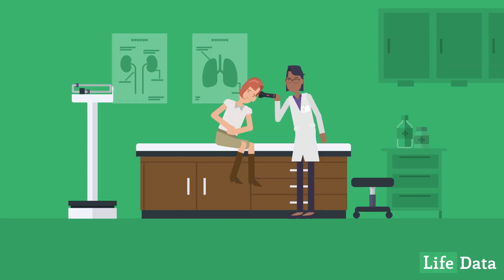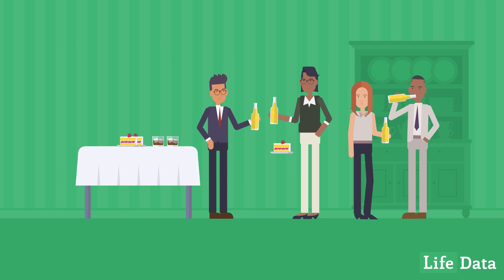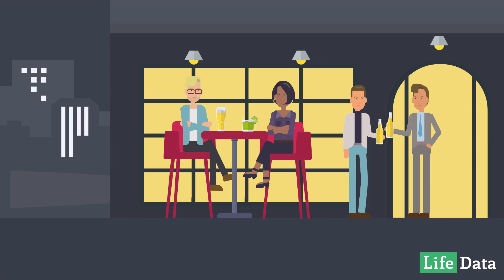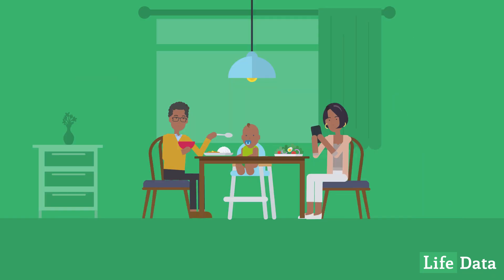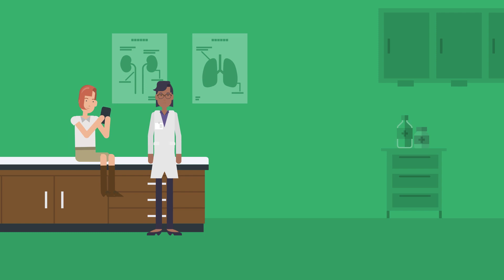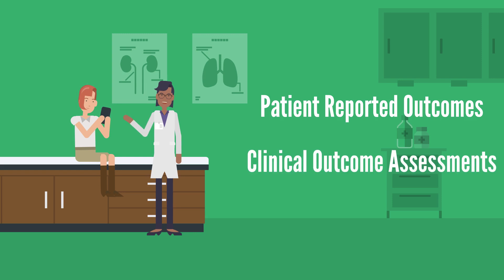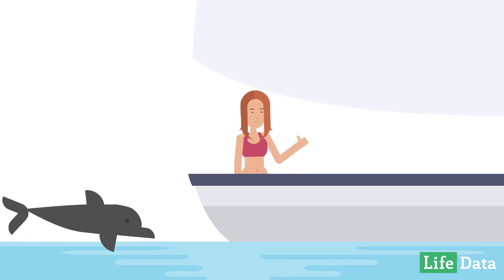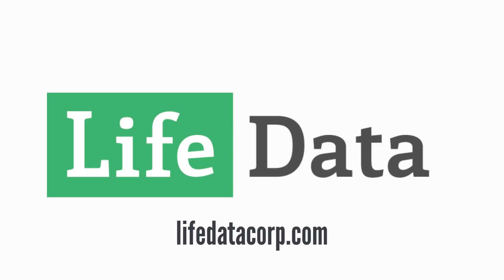Starting an Experience Sampling Study Part 1: Introduction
Learn how to start an experience sampling/ecological momentary assessment study in this video series.